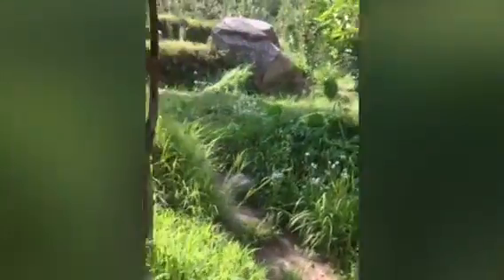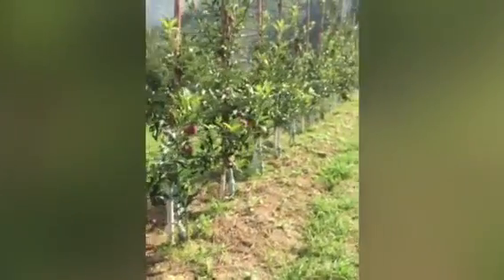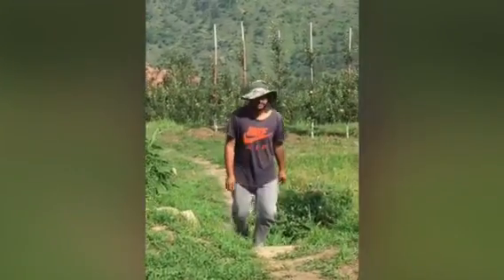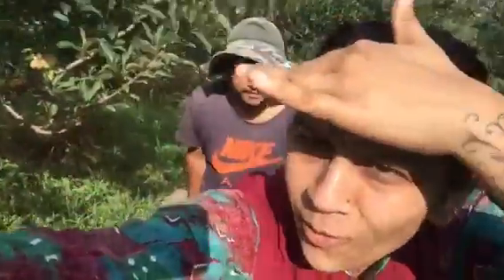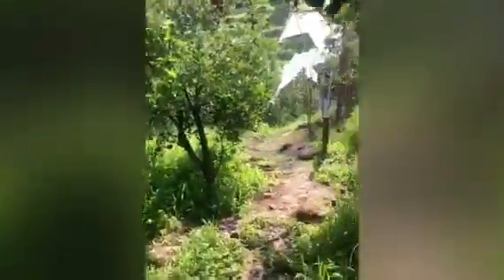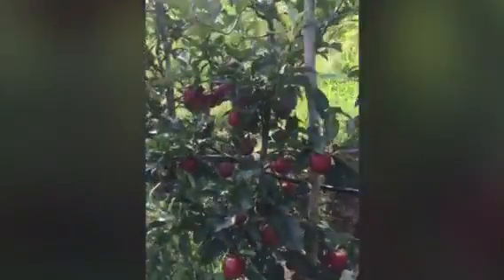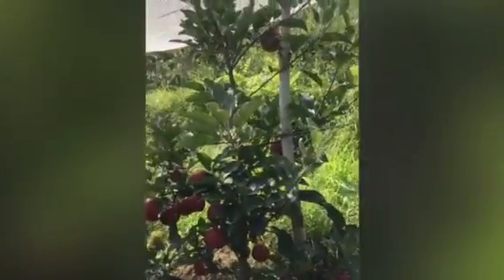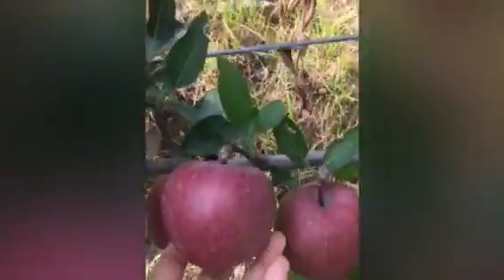Visit to Apple Orchid (Newly Built Apple Bagicha 2020)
We went to visit an apple orchid but unfortunately the owner could not tell the complete procedure as he was not ready 😂😂